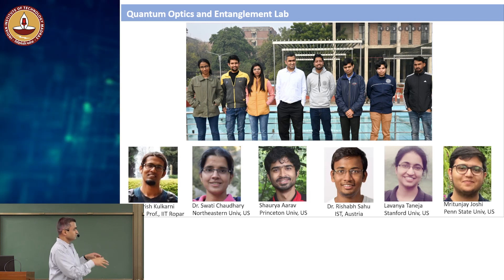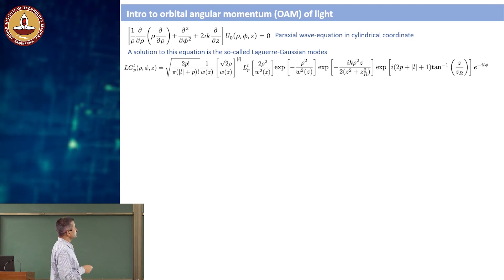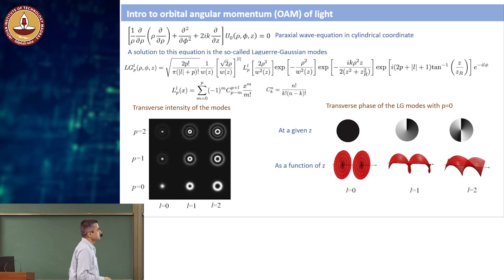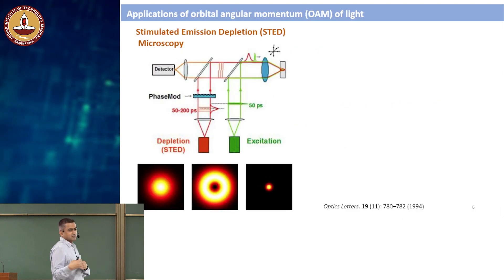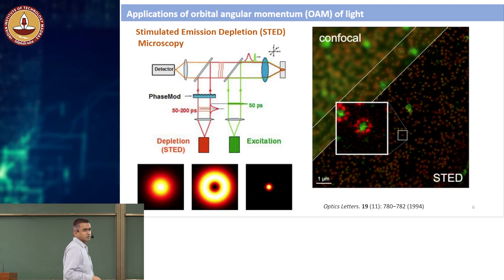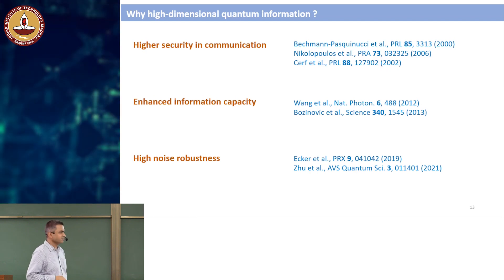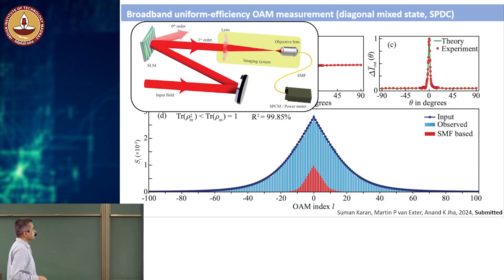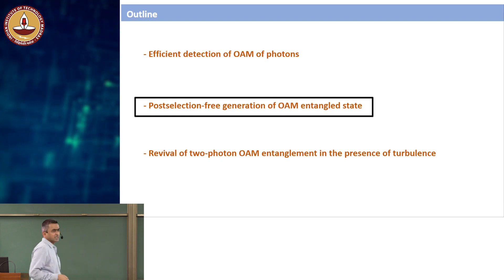Orbital Angular Momentum Entanglement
Prof. Anand Jha
Department of Physics, IIT Kanpur